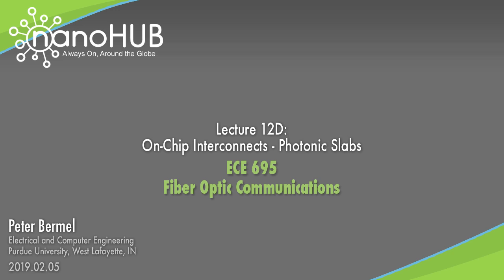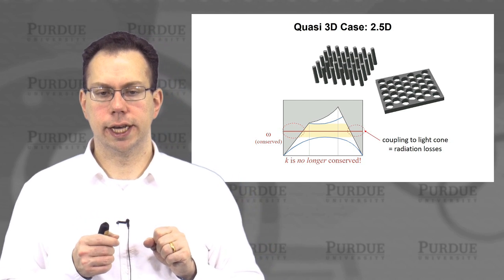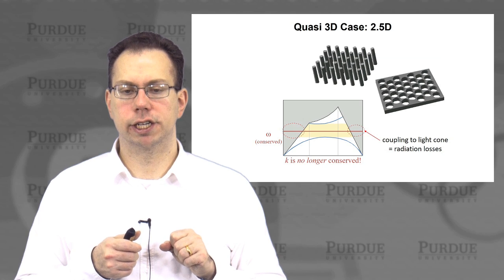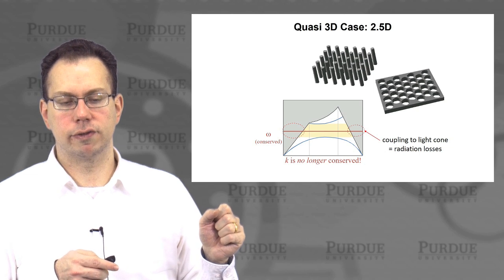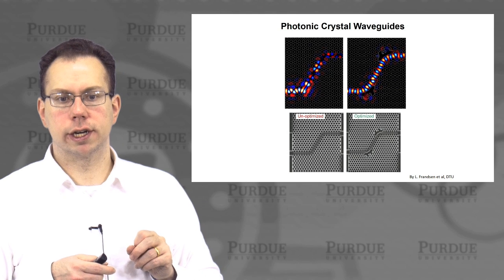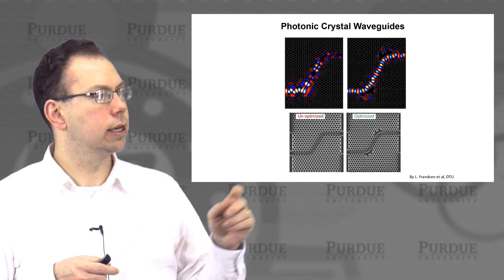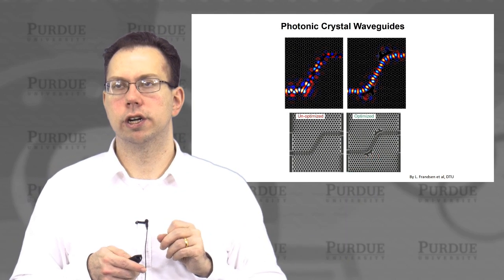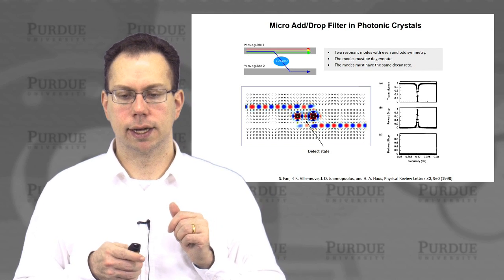ECE 695FO Fiber Optic Communication Lecture 12D: On-Chip Interconnects - Photonic Slabs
Table of Contents:
00:00 Lecture 12D: On-Chip Interconnects
00:23 Quasi 3D Case: 2.5D
02:42 Photonic Crystal Slab Structures
04:00 Photonic Band Diagram for Photonic Crystal Slabs
04:44 Waveguides in Dielectric Slabs
05:29 Photonic Crystal Waveguides
06:30 Photonic Crystal Waveguides
07:33 Micro Add/Drop Filter in Photonic Crystals
09:25 Photonic Crystal Fiber
10:59 Forecast for Next Decade

This video is part of the course Fiber Optic Communication by Peter Bermel at Purdue University. The course can be found on nanoHUB.org where other downloads are available.

This course is an introduction to the fundamentals of fiber optic communications, which constitute the backbone of the internet. The course will start with a refresher on the operation of key components needed for an effective fiber optic communication system, and then show how these components interact at a system level. Finally, the course will conclude with outlook for future research in extending the capabilities of these networks to higher bandwidths and quantum-secured communications.

This course is part of a Purdue University initiative that aims to complement the expertise that students develop with the breadth at the edges needed to work effectively in today's multidisciplinary environment. These serious, short courses require few prerequisites and provide a general framework that can be filled in with self-study when needed.